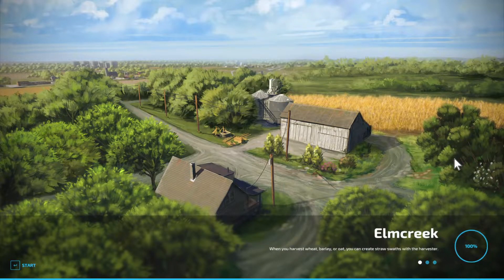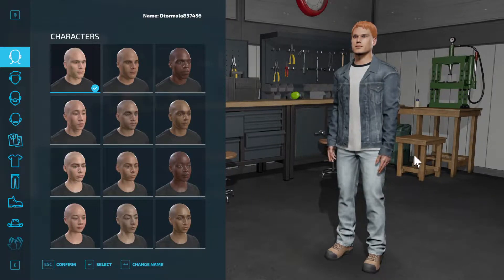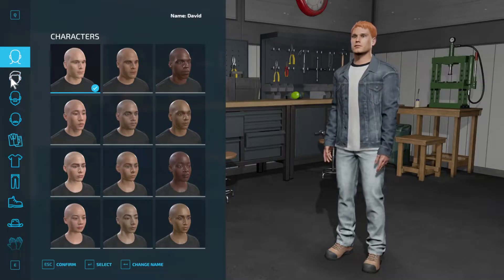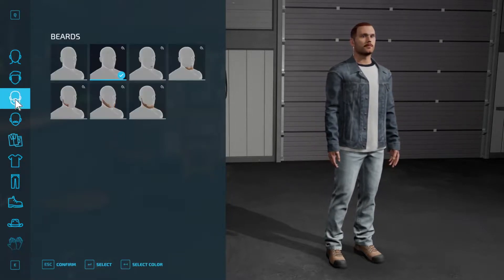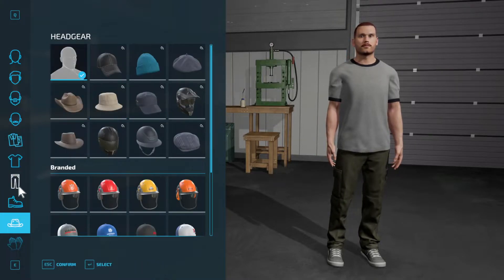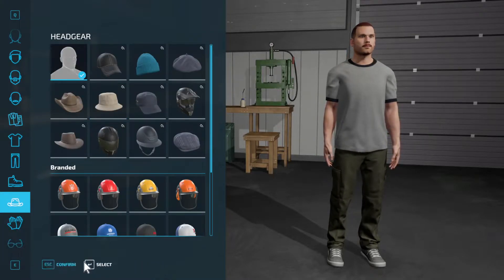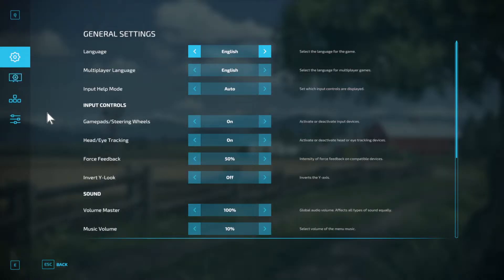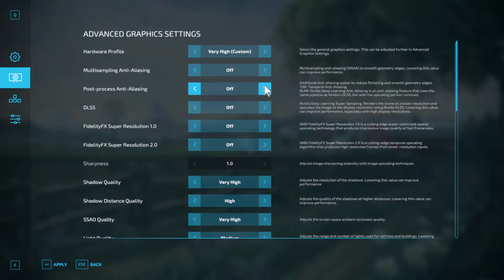Farming Simulator 22 stuttering problems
Hey guys, Is there a way to fix this stuttering this game? I don't have a problem with my video card or RAM.. so what else can this be? Can someone see what might be wrong.. I showed my setting in game. no problem until you start moving then it stutters really bad.